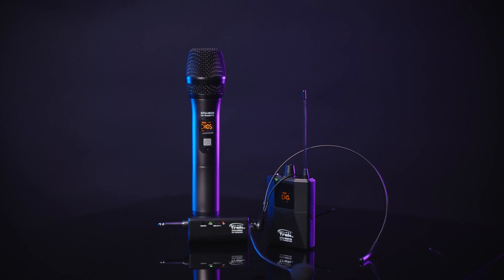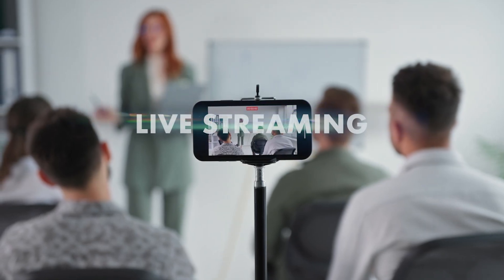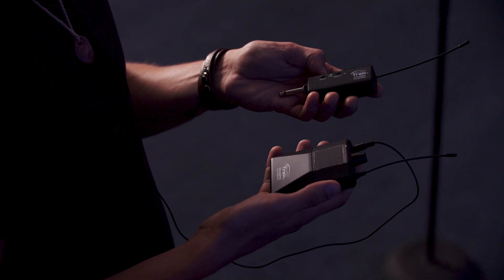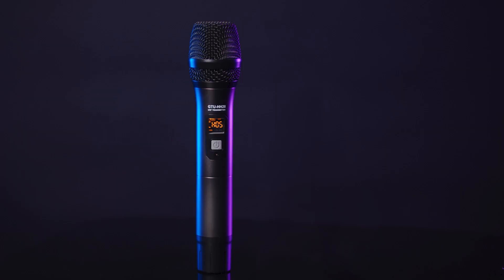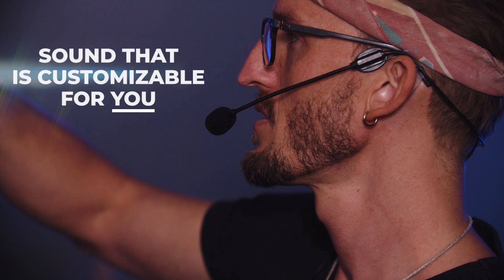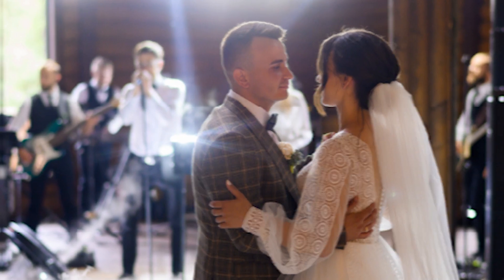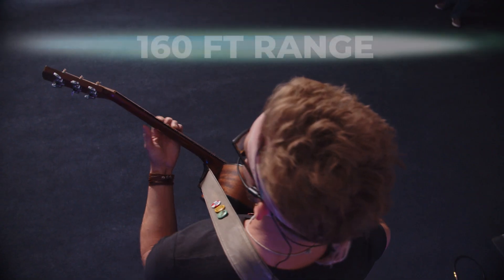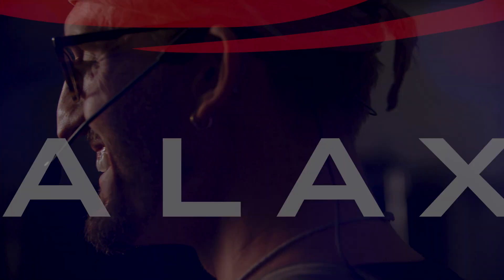Galaxy Audio GTU Compact Portable Dual Wireless Microphone System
Turn most any powered speaker into a UHF wireless PA system.
The GTU is a simple Plug-and-Play dual wireless microphone system
The dual wireless receiver is pocket-sized, rechargeable, and has 60 channels/frequencies.
Plugs into powered speakers, mixers, cameras, and smart devices.

● Easy Set-Up
● Compact, Light-Weight Design
● 160-foot Operating Range
● AUTO MATCH PAIRING - Just power on and GO!
● Completely Battery Operated with Rechargeable Pocket-Sized Receiver.
● Receiver Allows Two Mics to Be Used Simultaneously
● 60 Selectable UHF Channels - 30 Per Transmitter